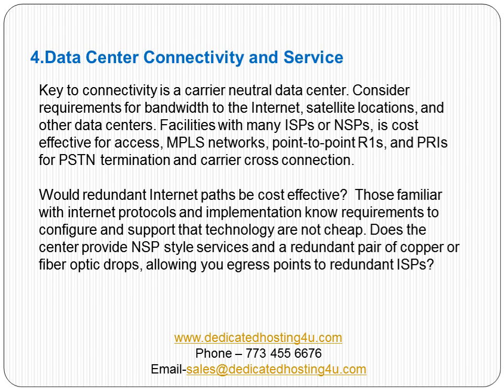How to select your data cente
How to select your data cente. for more details.